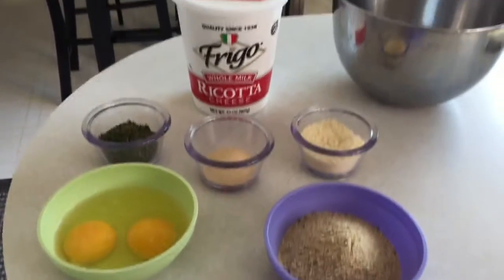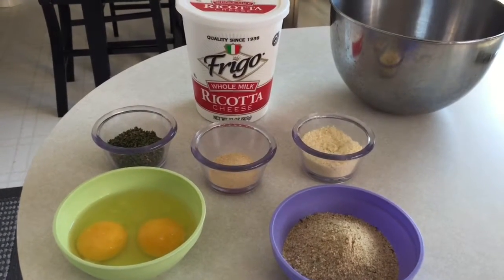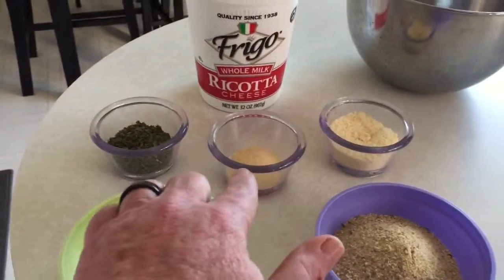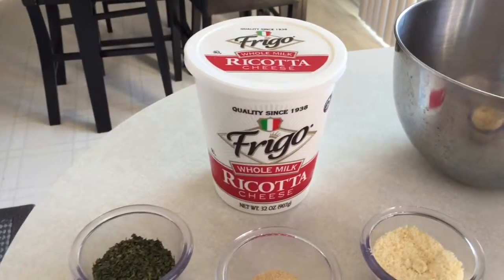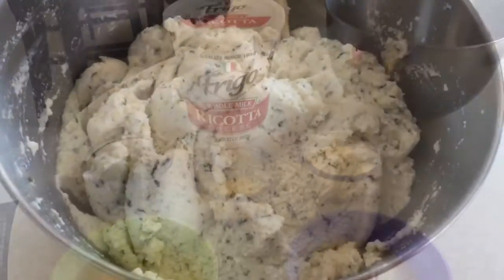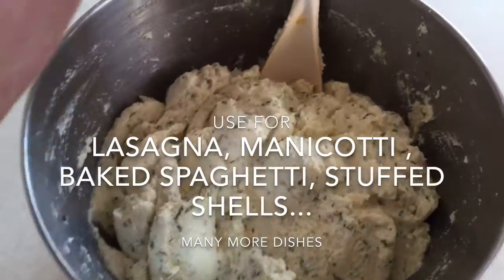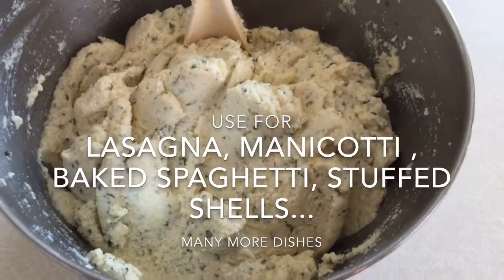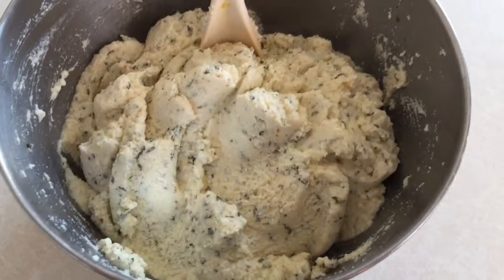RICOTTA mix for dishes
Ricotta Mixture for Lasagna, Baked Spaghetti, Stuffed Shells, Manicotti. Whatever dish you make with Ricotta, here is a mixture that will always satisfy!